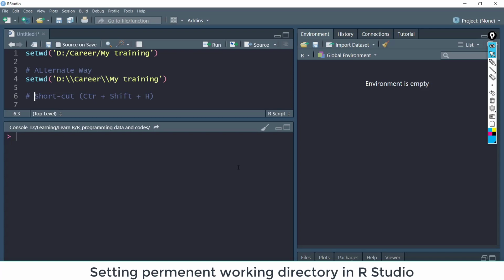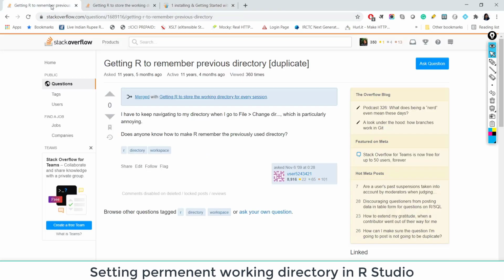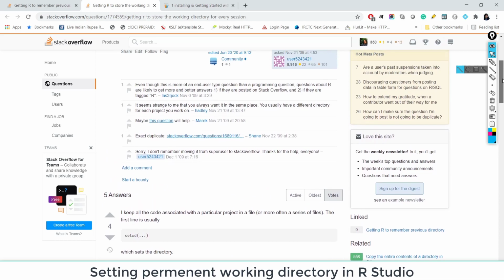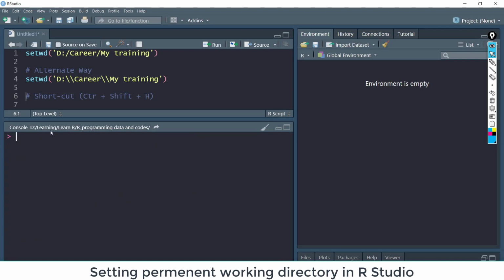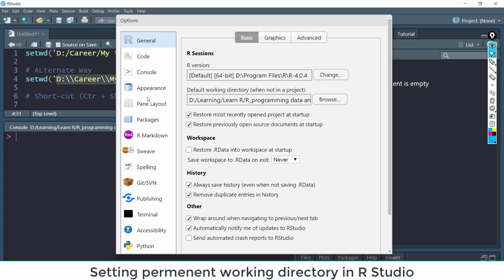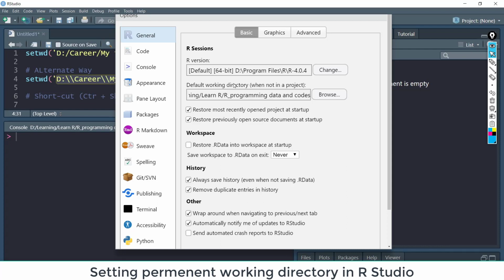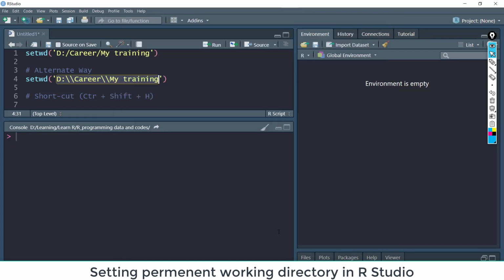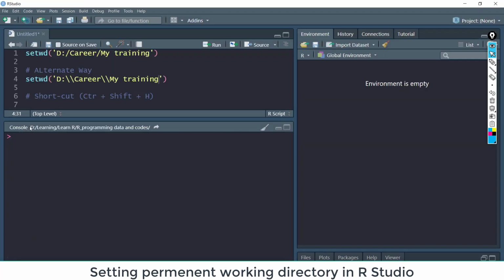3 Set Permanent working directory R Studio | R Programming | R Studio Tips | Efficient Workflow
This video address a problem (which many beginners face) where you need to set a working directory in every session in R Studio by discussing an option to set a permanent working directory (when not in project) in R Studio.

Follow me on slide share to access all of my slide-decks available there